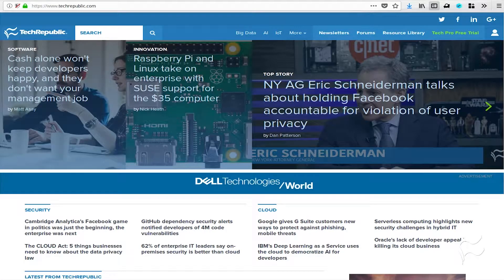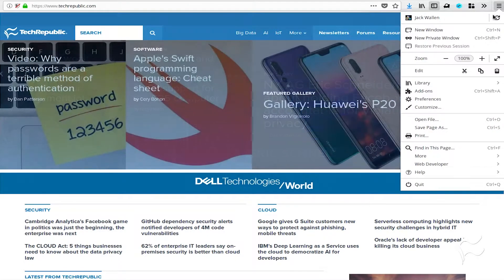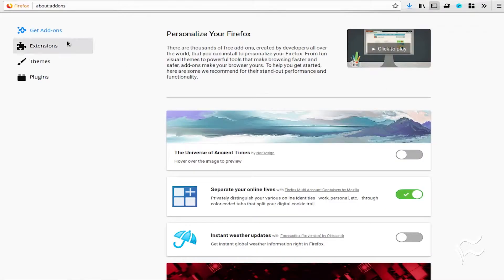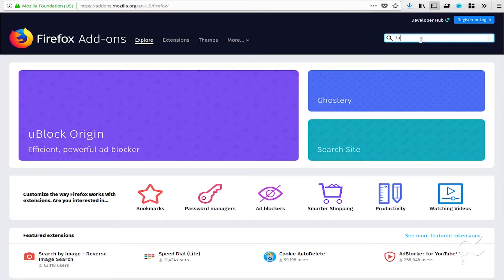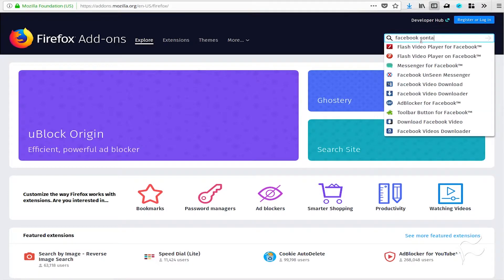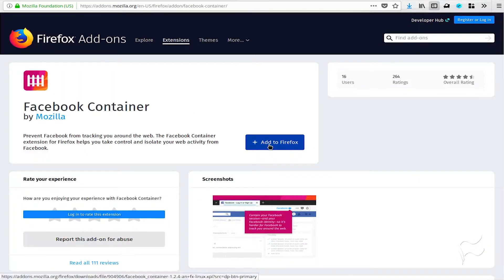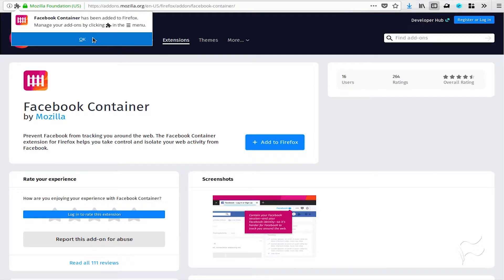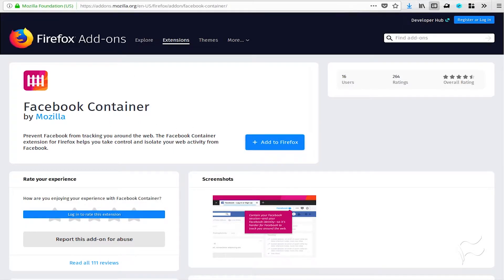How to install the Facebook Container for Firefox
If you depend upon Facebook for your business but want more control over your data, what should you do? Installing the official Mozilla Facebook Container extension might be your best option.